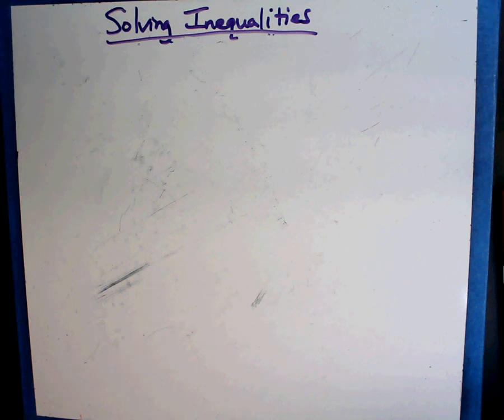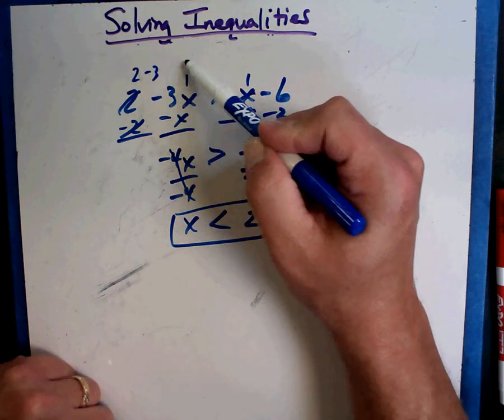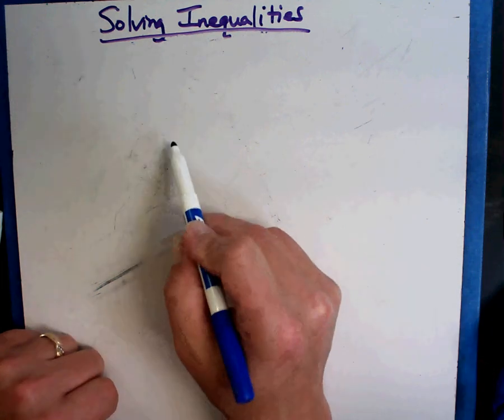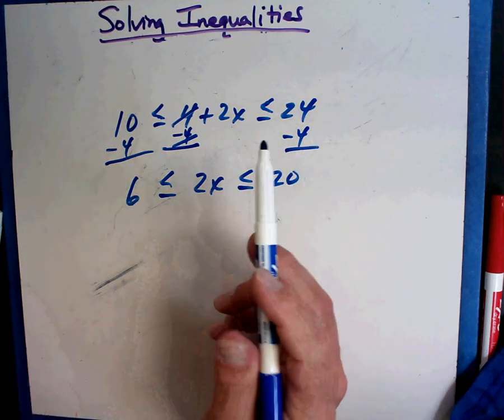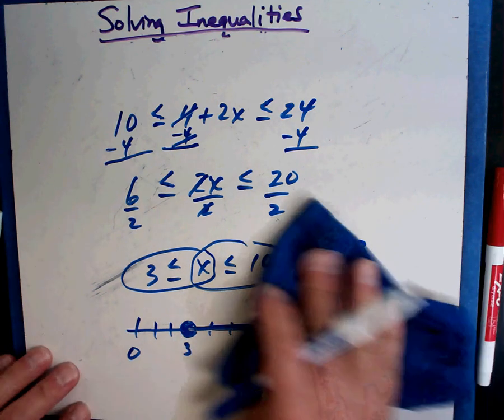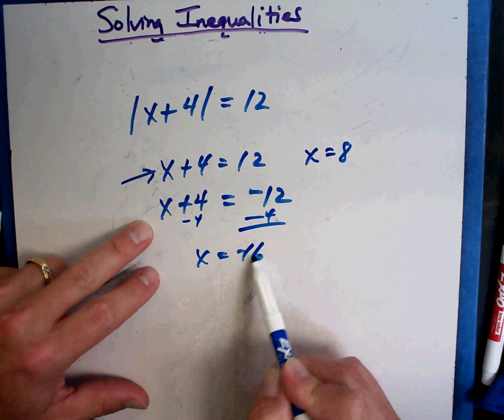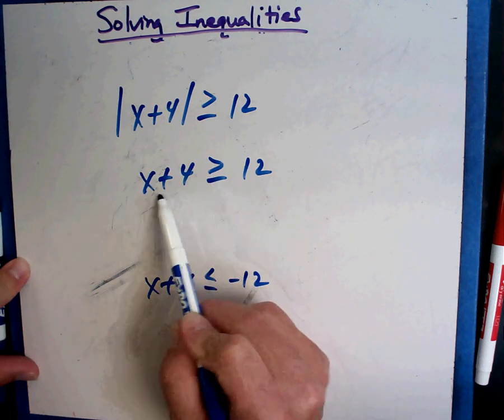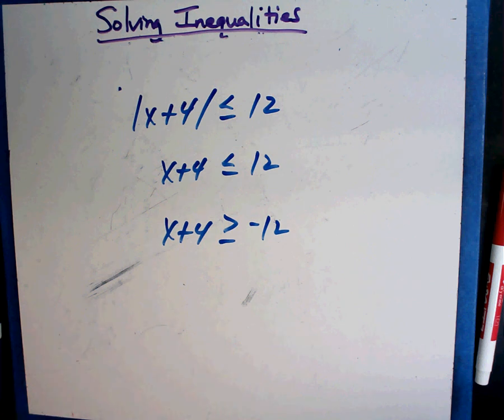Solving Inequalities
Description